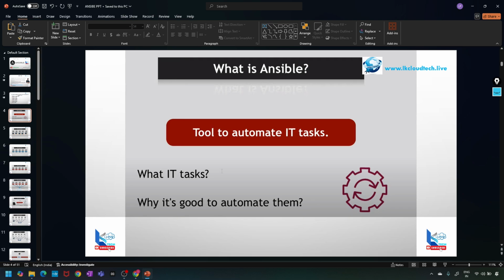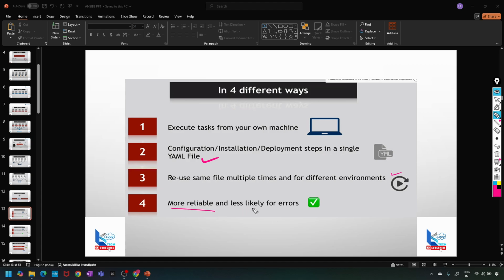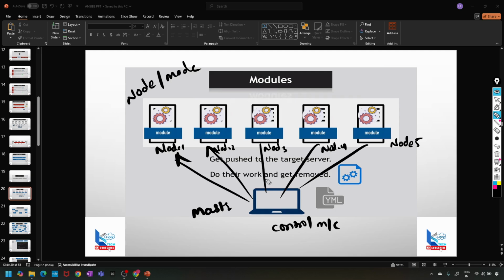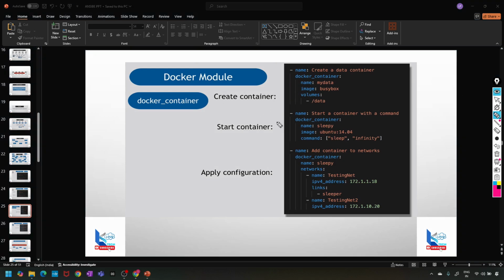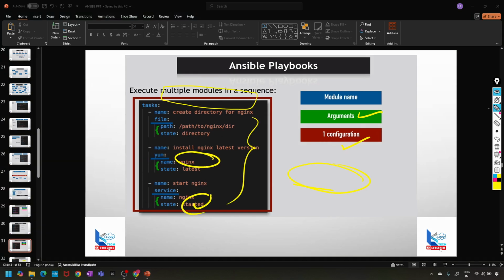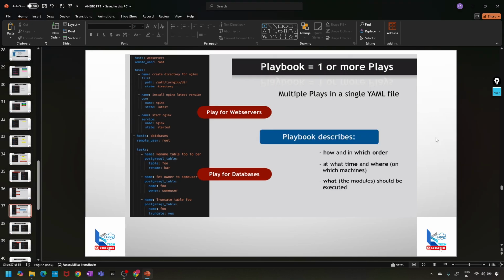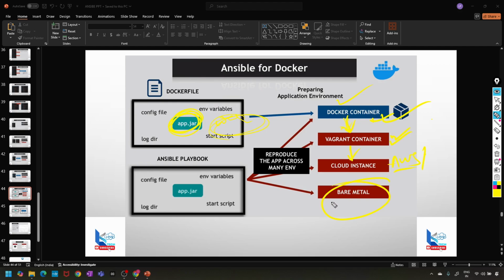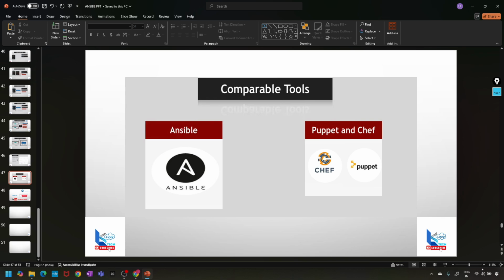1. Why Ansible is the Best Choice for DevOps Automation | Ansible vs chef and puppet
In this video, I have explained why Ansible is an excellent choice for configuration management and automation. Let’s dive into why Ansible stands out among other tools in the market.

Why Choose Ansible?
One of the key reasons to choose Ansible over other configuration management tools like Chef or Puppet is the reduced overhead in infrastructure setup. For example, Chef requires a more complex architecture that includes a workstation, server, and node. This introduces additional layers of complexity, making initial setup and maintenance more cumbersome.

On the other hand, Ansible simplifies this process significantly. It requires much less infrastructure as it doesn’t need a dedicated server for management. Instead, Ansible follows a simpler model, consisting of just the control node and managed nodes, which reduces the complexity of setup.

Push vs. Pull Mechanism
Most configuration management tools, such as Chef and Puppet, use a pull-based model, where the nodes pull configurations from a central server at regular intervals. While this works well in some environments, it can introduce latency in applying configurations, as nodes have to wait until their next pull cycle to update.

Ansible, however, uses a push-based mechanism. This means the control node pushes the desired configurations to the managed nodes directly, providing faster and more immediate configuration changes. Compared to pull-based mechanisms, this approach offers more control and can simplify the process when you need to make instant updates across multiple systems.

Advantages of Ansible
Agentless: One of Ansible's most significant advantages is that it is agentless. Unlike Chef or Puppet, which require agents to be installed on the managed nodes, Ansible relies solely on SSH to communicate with the nodes. This reduces overhead in managing and updating agents across the environment.

SSH Reliance: Ansible leverages SSH for communication, which is a standard protocol in most Linux environments. This makes it easier to manage systems without needing to install additional software.

Python-based: Ansible is written in Python, making it lightweight and easy to extend with custom modules if needed. Python's ubiquity across platforms ensures broad compatibility.

Push Mechanism: As mentioned earlier, the push model offers better control and speed when managing configurations, especially in larger environments.